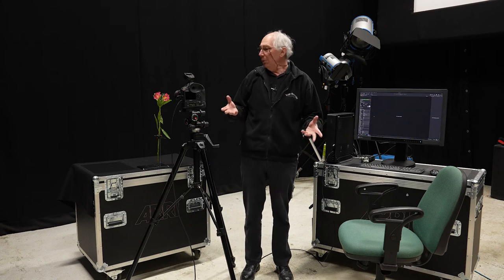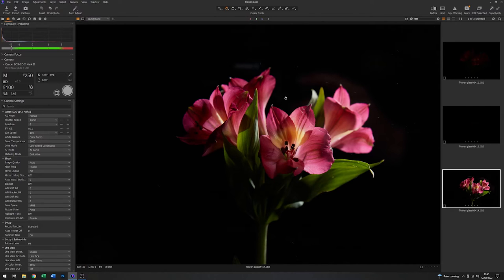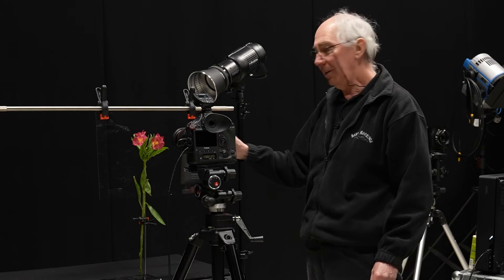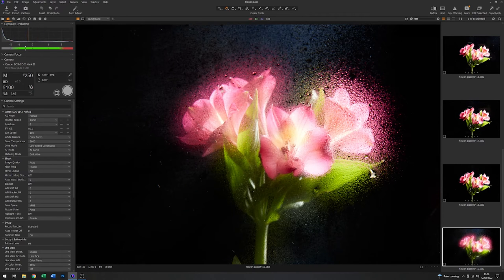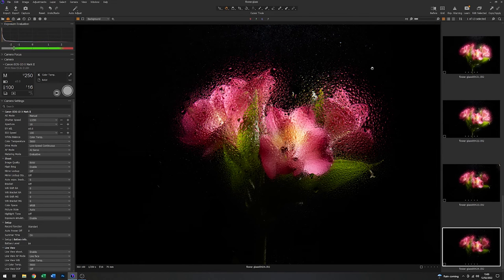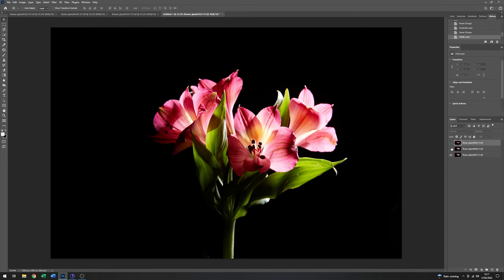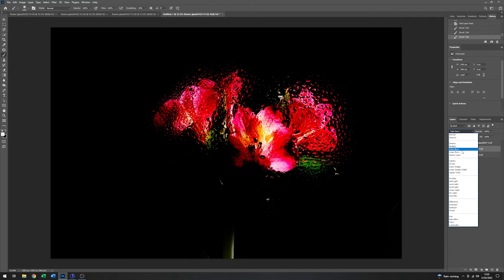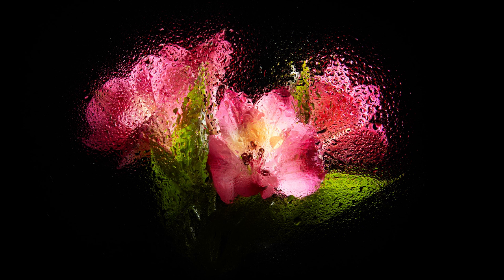Creative still life art photography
How to create mood and atmosphere in still life photography with careful lighting. Using visualisation to design, compose, and execute a photographic idea. Adding an abstract element to photographic visual art.
In this video I take you step by step through the process of lighting a creative still life photographic study.
I will demonstrate how to position the light and how that position effects the final image.
Everything is covered from the studio lighting, through the tethered capture in Capture one software, to the final image in Adobe Photoshop.
I'll use a Canon DSLR, tethered into Capture one software to show you how to capture your subject from basic image to completed photograph.
Ideas for art photography.
Profoto studio flash.